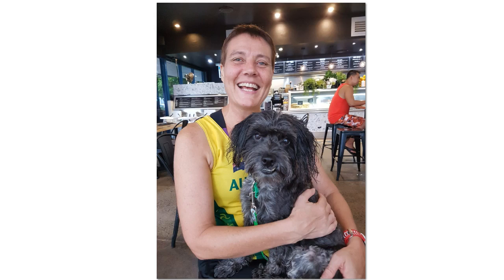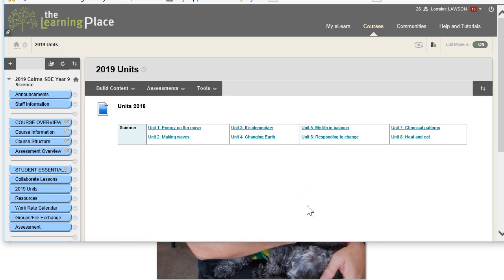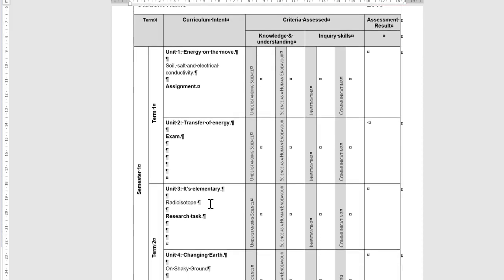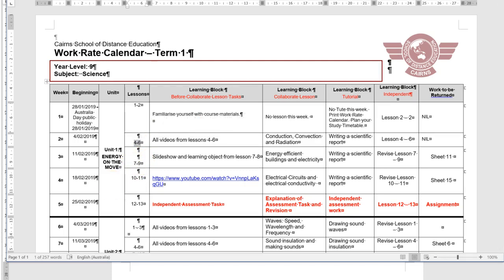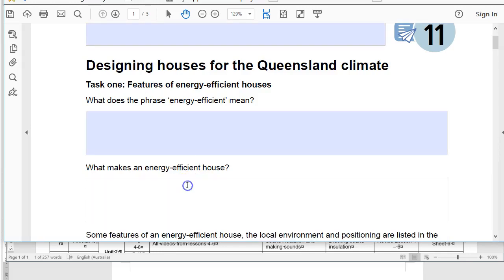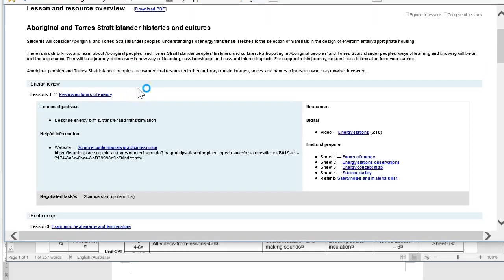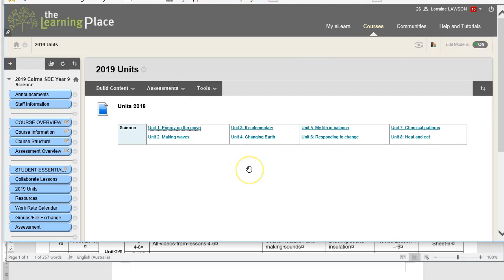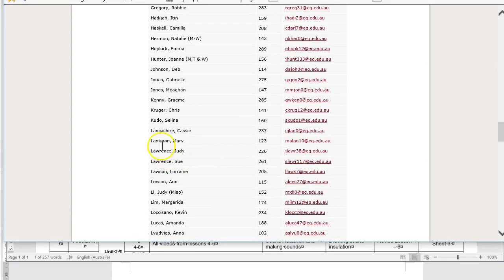Year 9 Unpacking video